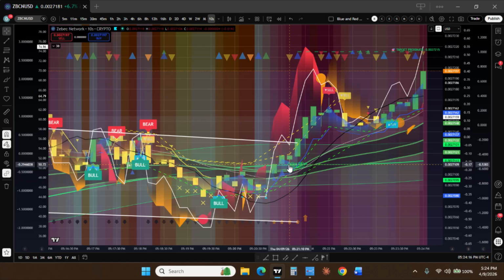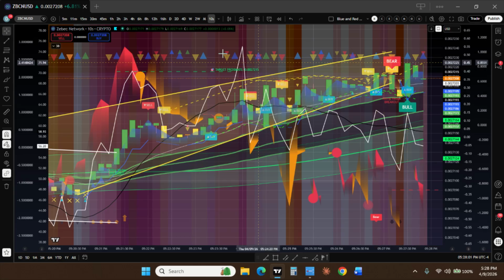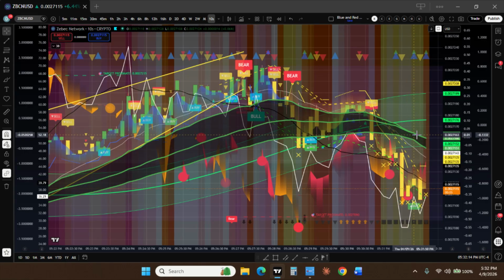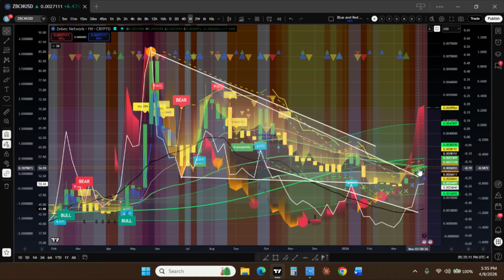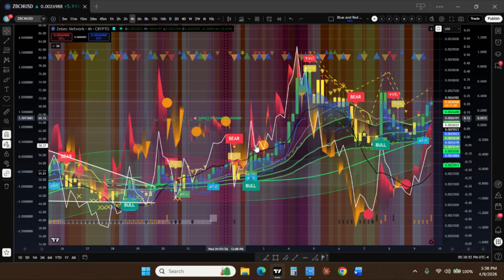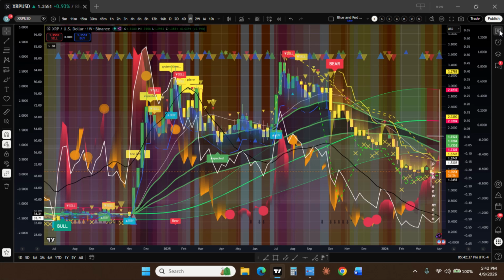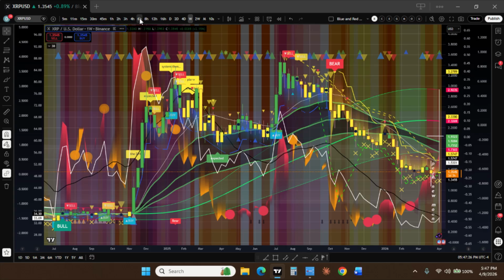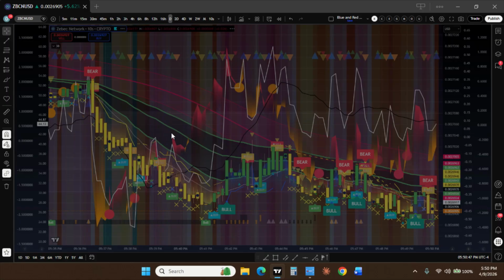"Cheat Code" to Trading - WoW on Higher Time frames!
This video will use indicators that drastically improve the success rate for anyone interested in trading.  With an alternative cryptocurrency bull run always looming, many people are interested in increasing their financial IQ in the understanding of charts for the benefit of personal gain ultimately.  Knowing they must begin somewhere, they land on a platform that seeks to take the complexity out of understanding charts  in an encouraging way that sends the clear message that these things can be understood.  Understanding charts = gains!
For a free Tradingview account or possibly $15 off the tier you choose utilize Tradingview's refer a friend program. Click below for details.